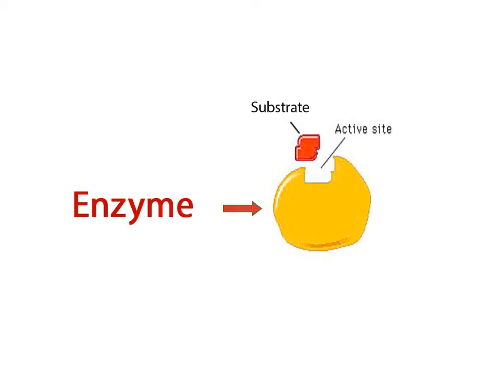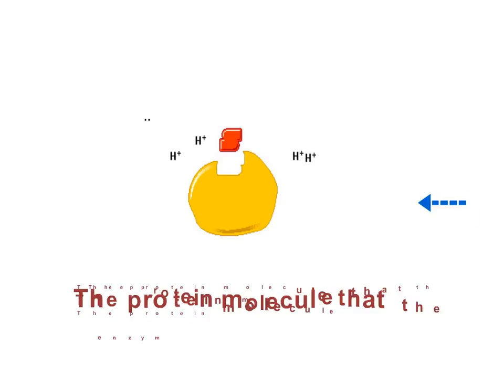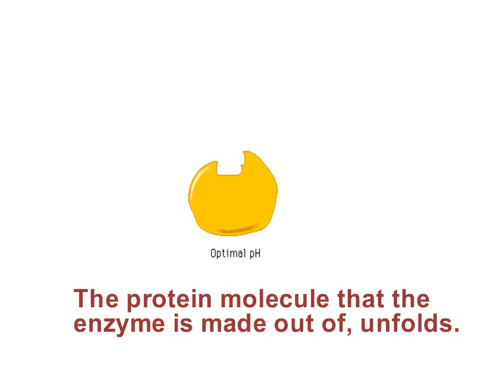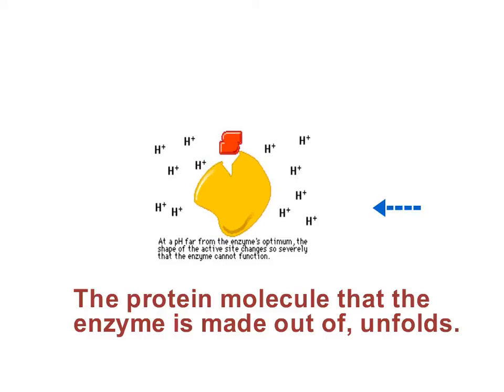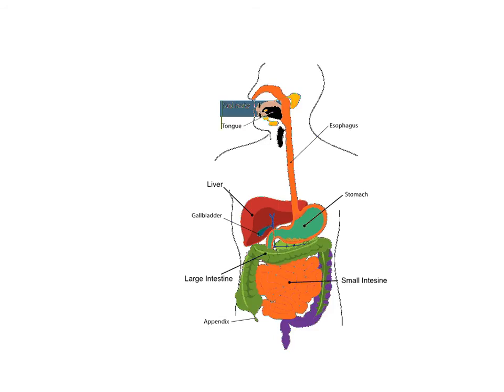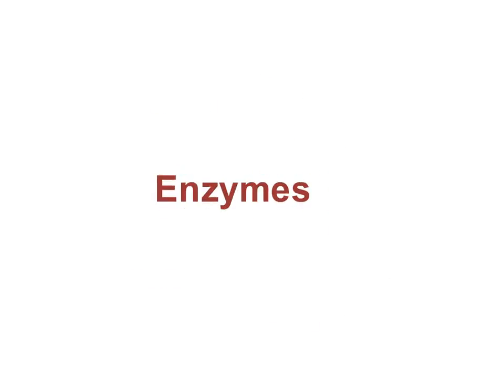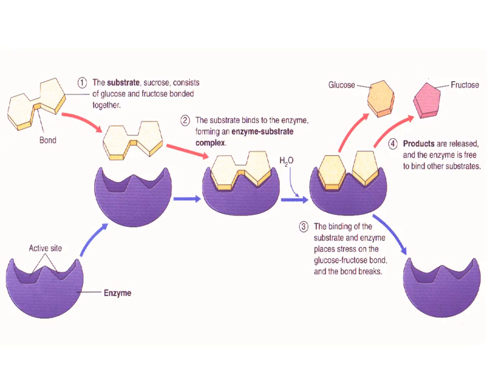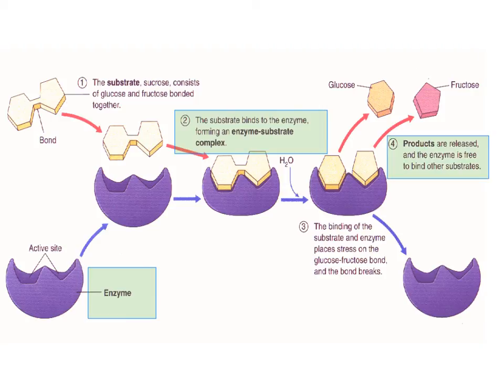WCLN - Acids/Bases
acids/bases